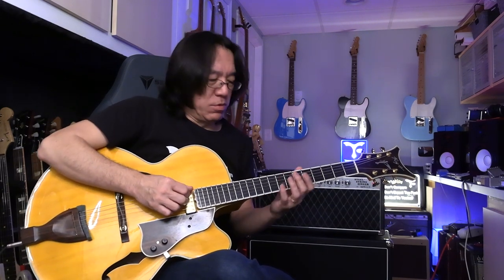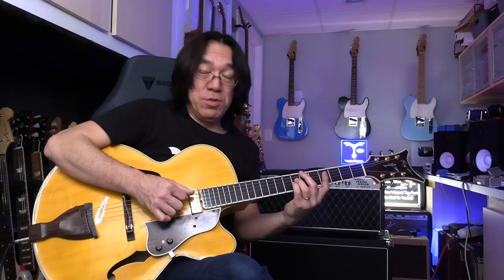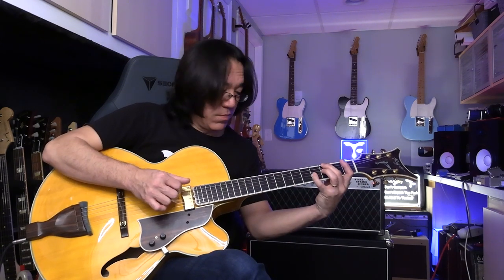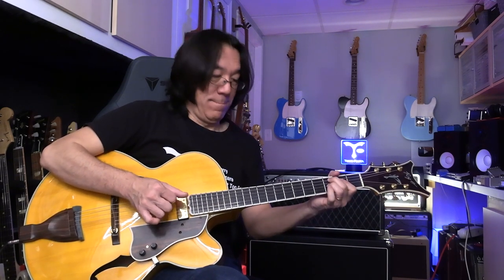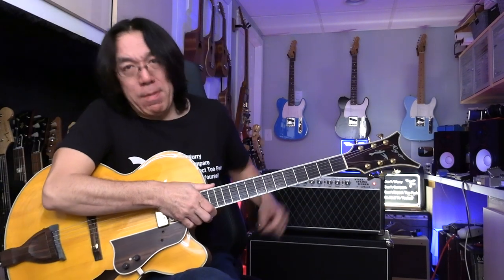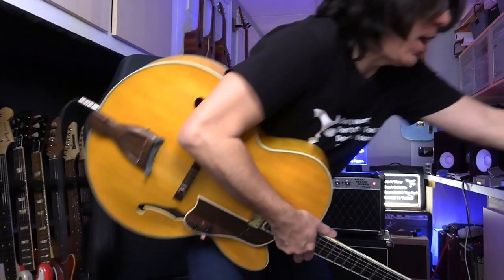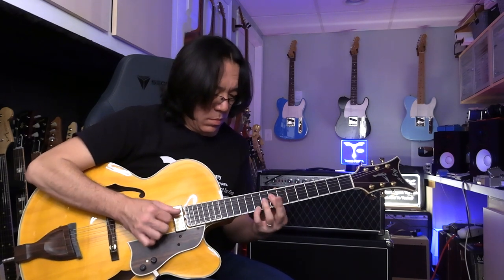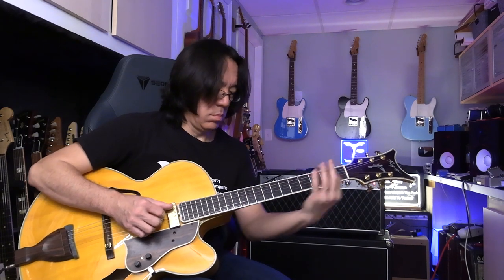Anyone can play Jazz Standard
R 3 7 voicings are so simple!  Only 3 notes on 643 strings or 543 strings. Root on 6th or 5th string, then 3rd & 7th on 4th & 3rd strings. Let's play simple rhythm guitar groove on Charlie Parker Confirmation.  Famous Jazz Standard. Really fun to play this chord progressions.
Anyone can play jazz standard with these simple 3 note chords.
Hope you enjoy this lesson.  Playing Ryo Guitars. Ryo Shida.

▼▼ Don’t worry
Don’t compare

(528-22)